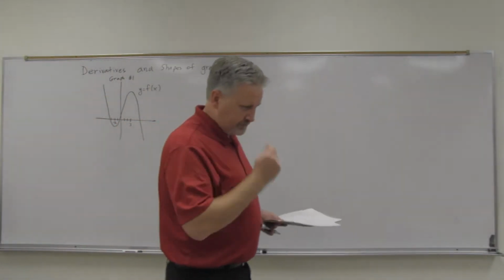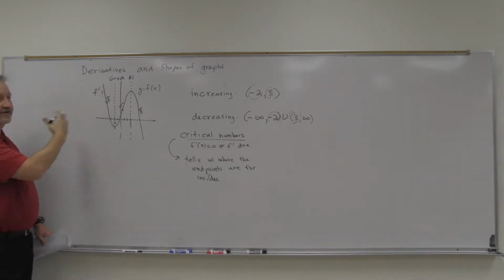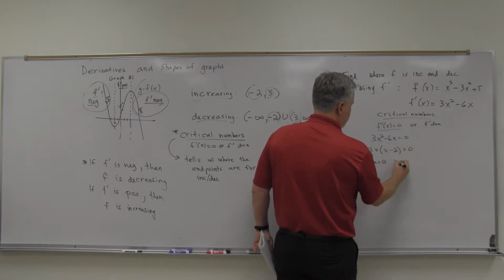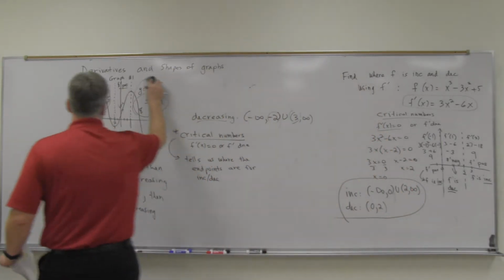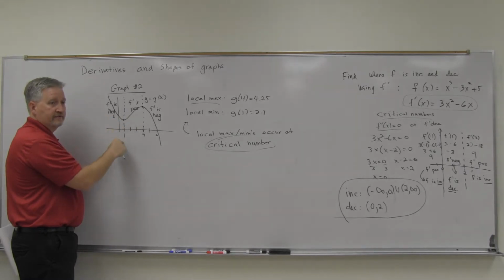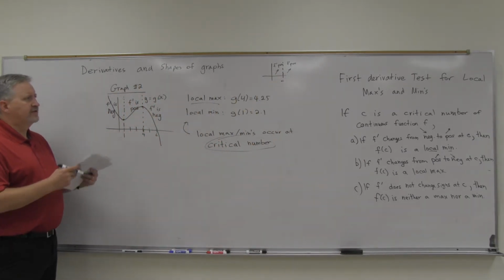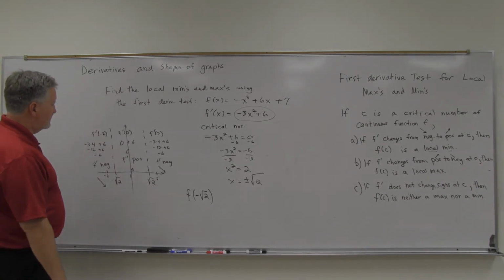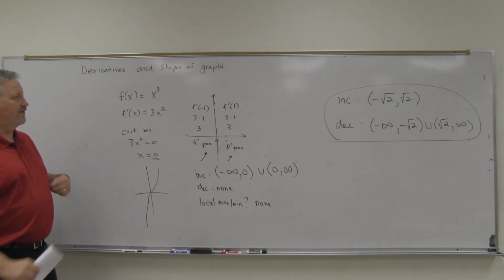MTH 261 Sec 3.3a Derivatives, Increasing/Decreasing, Local Max/Min's